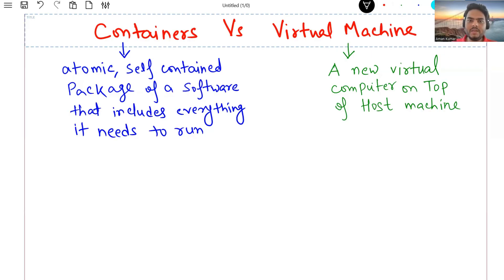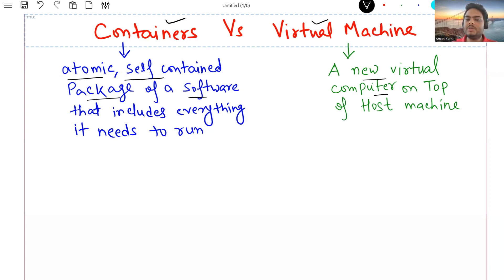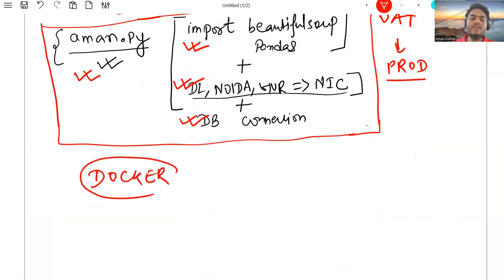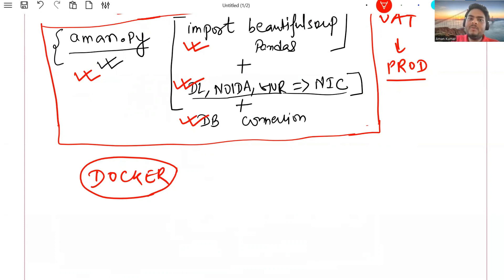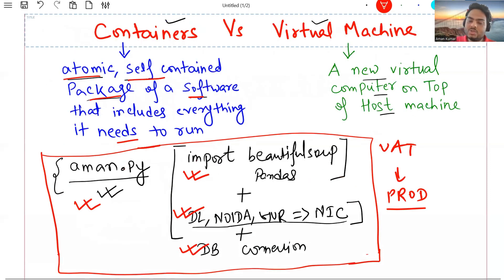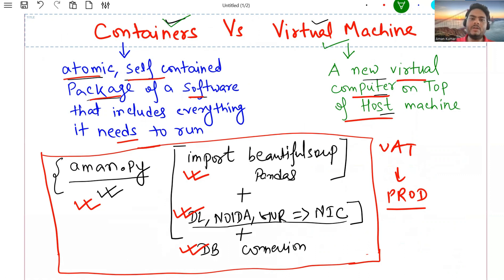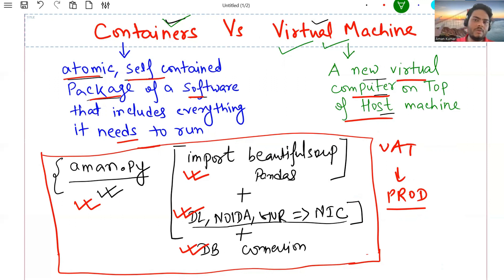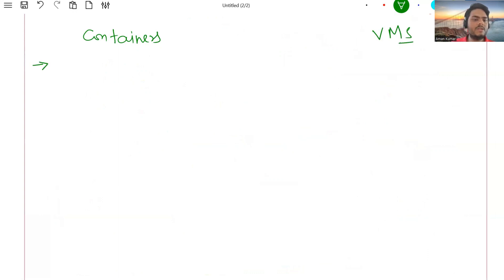Dockers vs Virtual Machines | Dockers vs Containers vs Virtual machines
Hello ,

Topics for the video:
Dockers vs Virtual Machines |
Dockers vs Containers vs Virtual machines |
Dockers and Containers for beginners
Dockers and Containers for beginners in Hindi
Dockers Containers vs Virtual Machines
Docker vs Docker Image